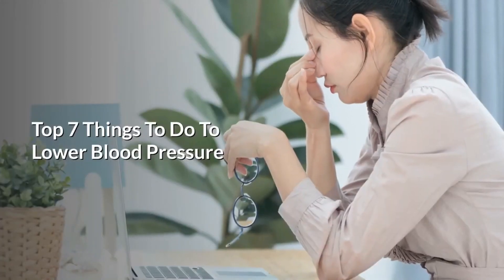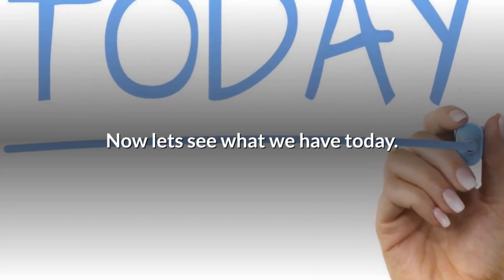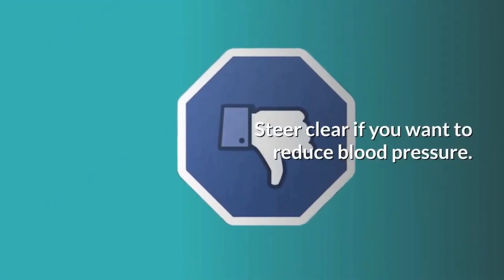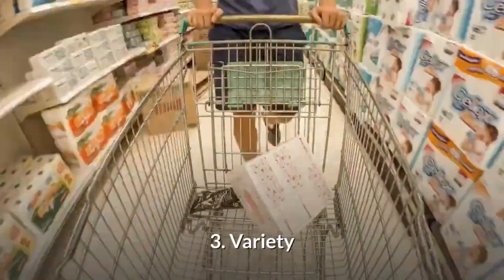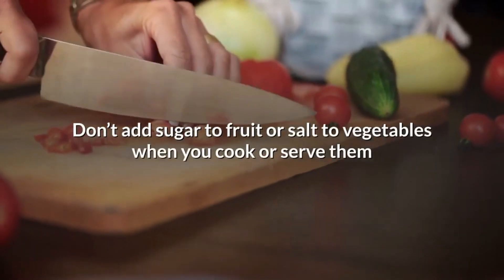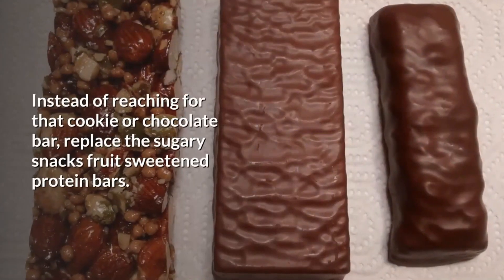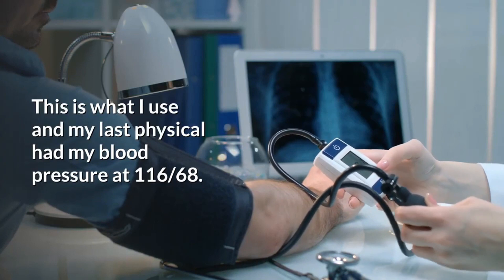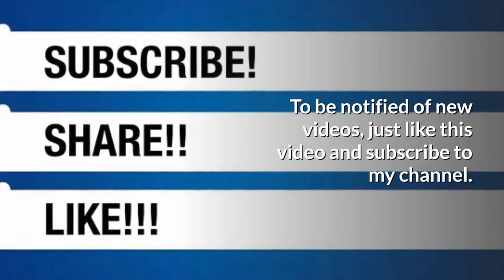7 Tips To Lower High BP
It Is Really Important To Lower High Blood Pressure - 7 Quick Tips That Will Help

Want to see all the amazing things that ProArgi-9 can help with by delivering nitric oxide therapy

Blood Pressure

hypertension,
healthy at 60 plus,

This is Arnold Brod at Healthy At  60 Plus.

Now lets see what we have today.

00:00 Hate Medication  - 7 Tips To Lower Blood Pressure
It is possible to maximize the blood pressure lowering ability of fruits and vegetables by doing these 7 things.

0:43 1. Avoid Sauces

Fruit and vegetable dishes with sauces contain a lot of fat, salt and sugar. Steer clear if you want to reduce blood pressure.

0:59 2. Dried, frozen and tinned product warning

These can be “just as good as fresh” fruit and vegetables, but “watch out for added salt, sugar or fats.

1:18 3. Variety

Keeping your fruit and vegetable consumption mixed up can also help cut blood pressure.
Each has a different health benefit and it will keep your meals interesting.

1:35 4. No added sugar or salt!

Don’t add sugar to fruit or salt to vegetables when you cook or serve them

1:47 5. Fruit smoothies

Make fruit smoothies with lots of fresh fruit Use low-fat milk or yogurt to help lower blood pressure.

1:59 6. Replace sweet snacks

Instead of reaching for that cookie or chocolate bar, replace the sugary snacks fruit sweetened protein bars.

2:13 7. And my favorite

Use nitric oxide therapy as delivered by ProArgi-9. This is what I use and my last physical had my blood pressure at 116/68.

You can see a great video on nitric oxide therapy at the links below this video.